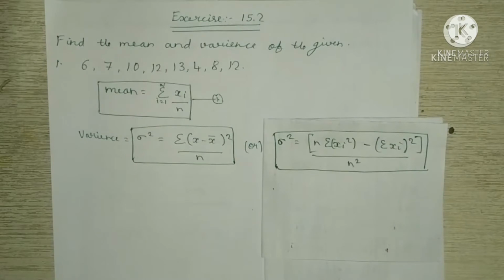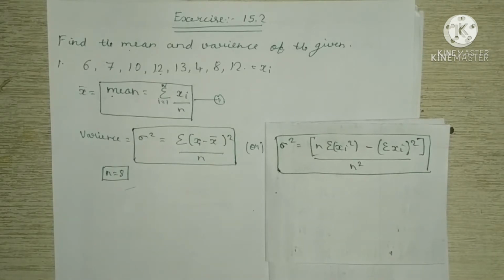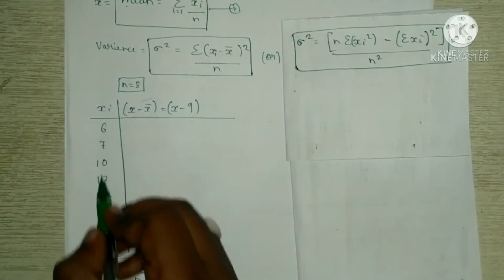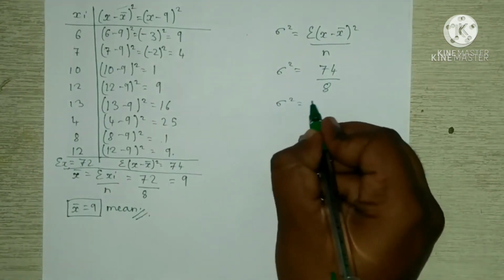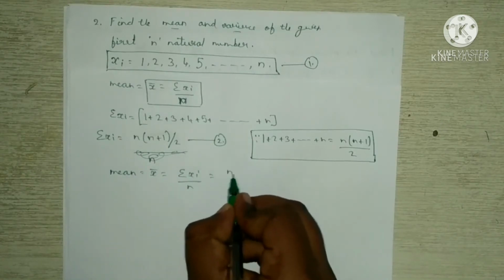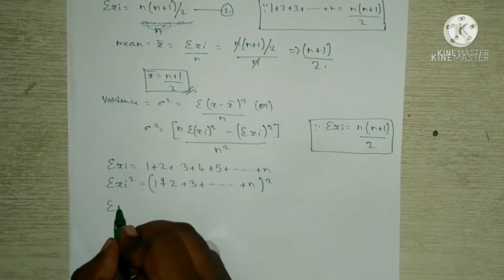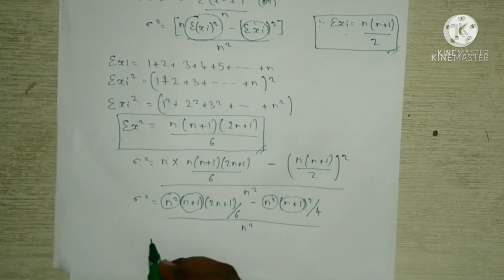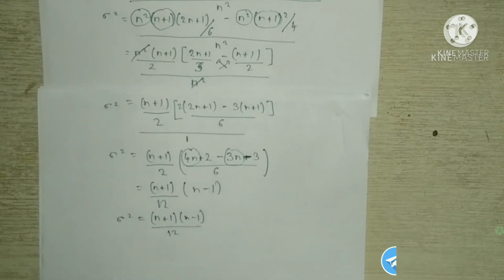Chapter 15 Statistics Ex. 15.2 (Q1, Q2) || Class 11 Maths NCERT || in English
In this video you will learn how to simplify Q1, Q2 in exercise 15.2 of Statistics. In this video I have explained Chapter 15 Exercise 15.2( Q1, Q2 ) of class 11 maths, which is explained in english.

They are also requested to SHARE the video with nears and dears who will be benefited.

We will surely ensure that you will enjoy the real learning with us.